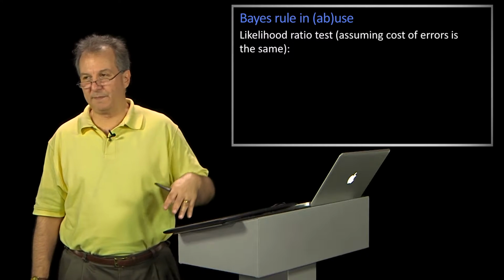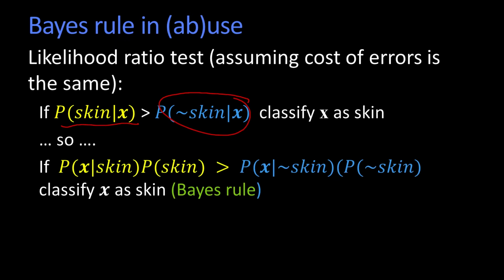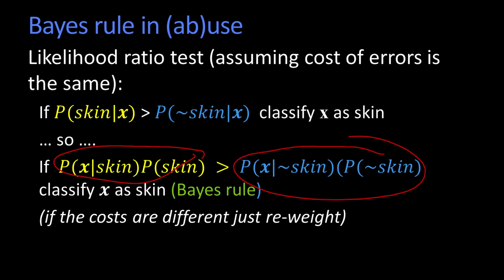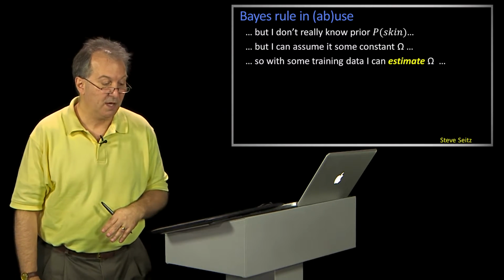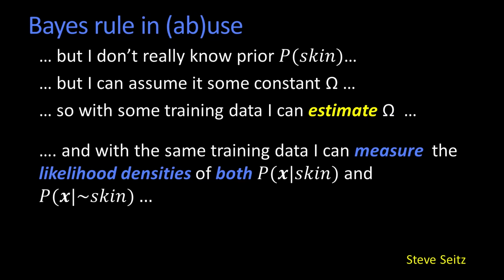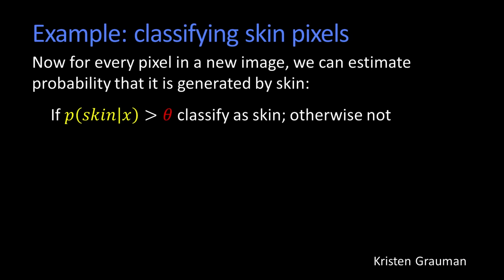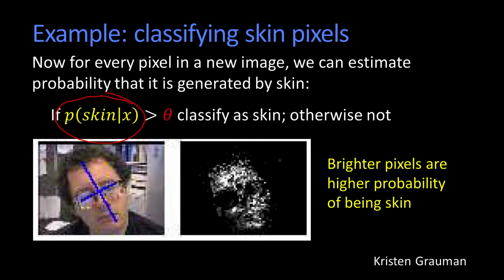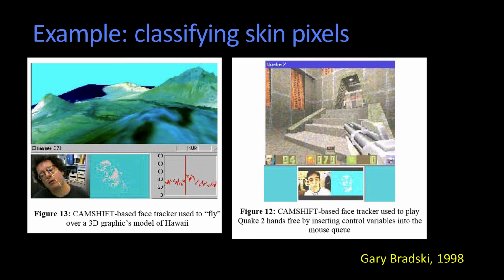Bayes Rule in Use